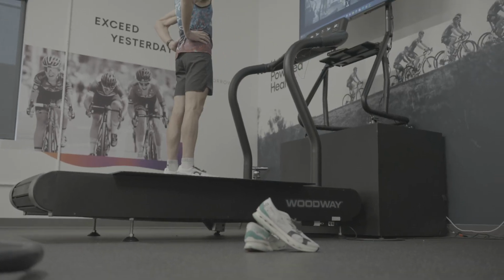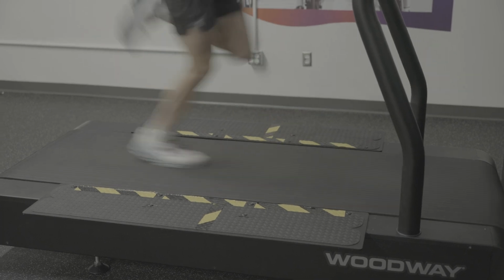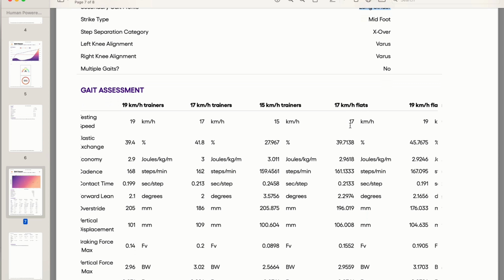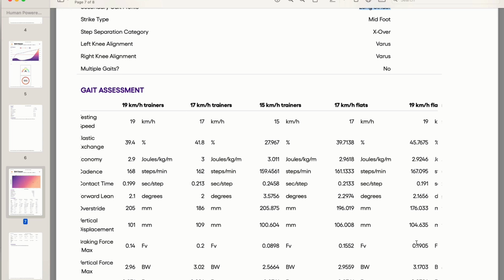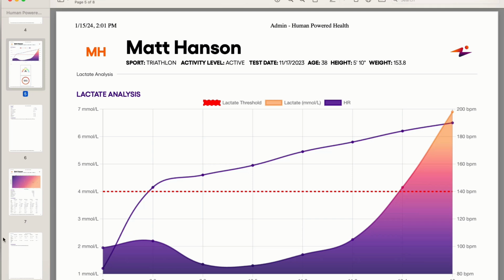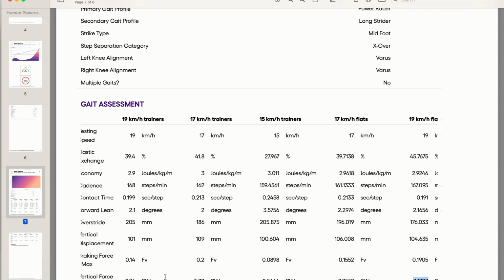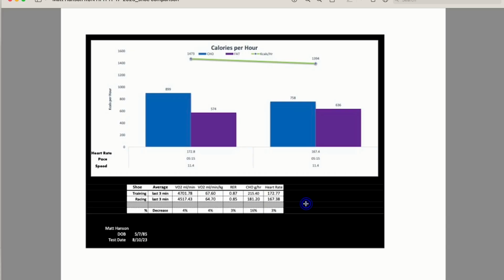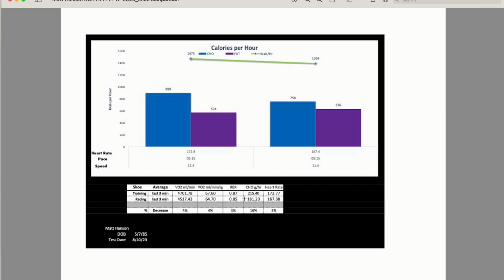Ask the Pro(f) || Lab Visit - Gait Analysis and Shoe Comparison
This is the third video in the series from my trip to Human Powered Health in Minnesota. This video talks through the gait analysis as well as a comparison of the On Cloud Monster vs the On Cloub Boom Echo 3.0.

Thank you to HPH and Humango for the video footage!

About Matt: Dr. Matt Hanson is a professional triathlete and coach for triathletes, cyclists and runners. He has an extensive background as an athlete and is highly-educated in all things sports-related.

As an athlete, Matt comes from a wrestling background, but running has always a been a passion of his. In 2014, his first year as a pro, Matt set 3 run course records and won Ironman Chattanooga. He has since tallied 11 professional wins, including 4 North American Championship titles.